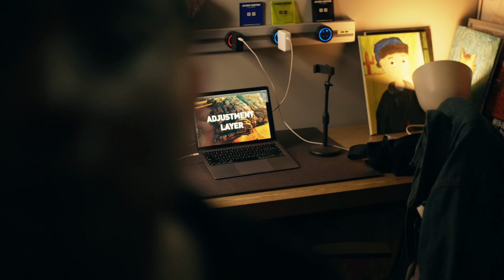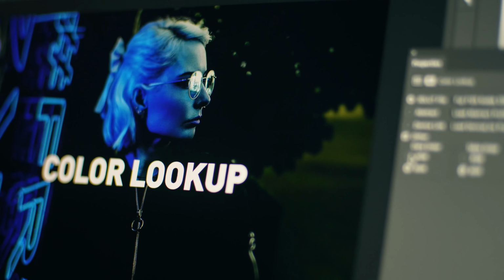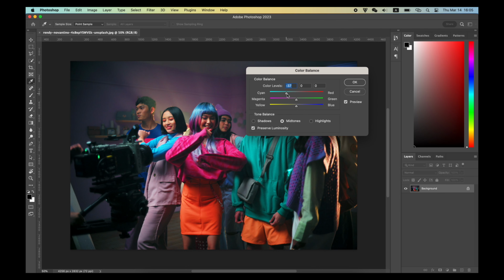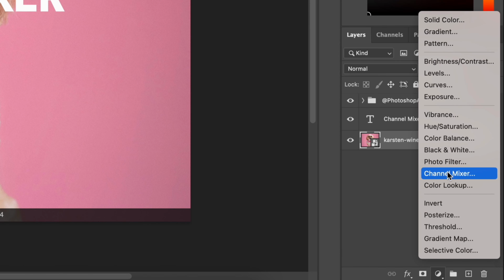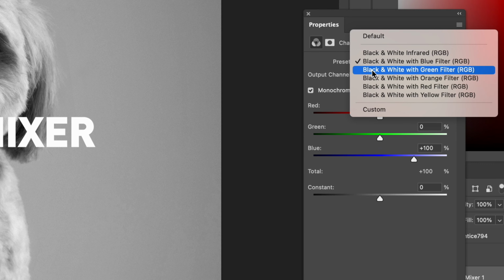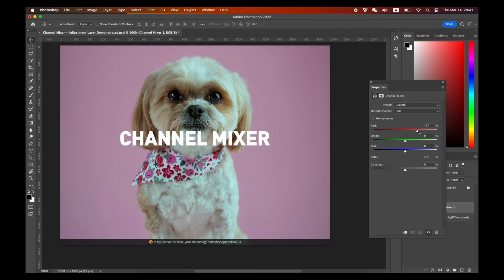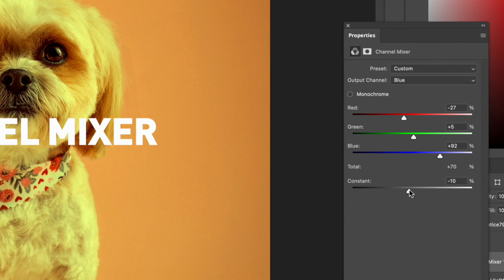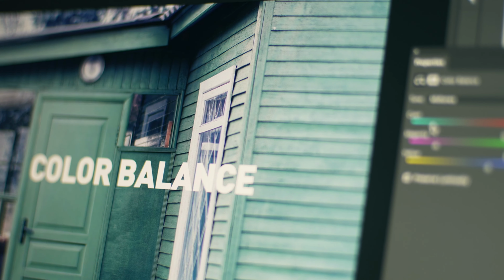Channel Mixer Adjustment Layer + PSD File Demonstrated [Photoshop Color for Beginners]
0:00 Intro
0:28 PRO Method to Create a Adjustment Layer
0:49 How to use a Channel Mixer Adjustment Layer
1:40 Creamy Puppy by a Channel Mixer Adjustment